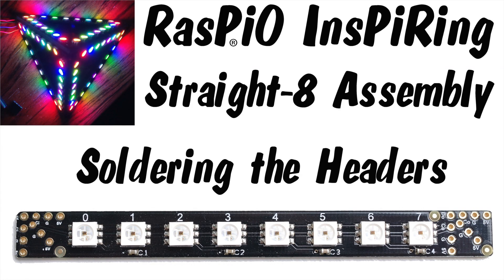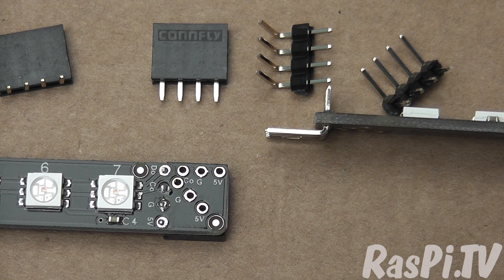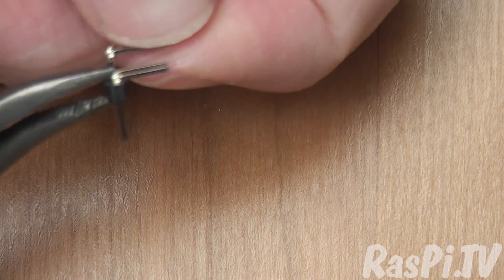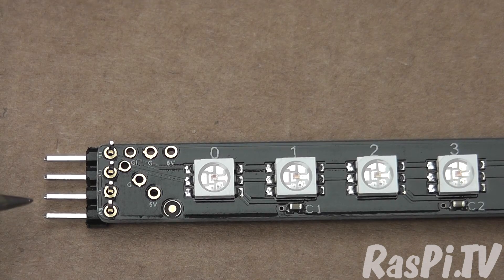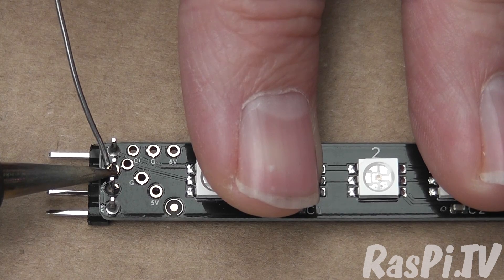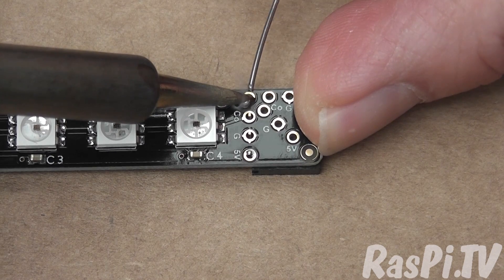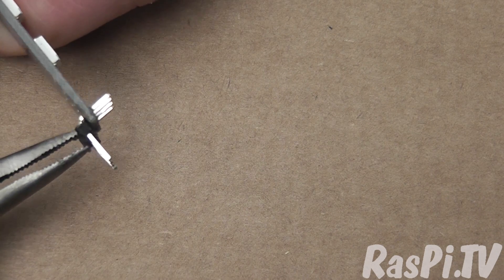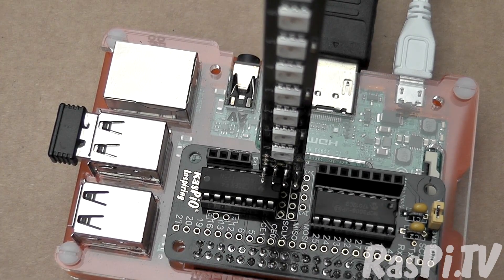RasPiO InsPiRing Straight 8 assembly - how to fit the headers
How to assemble your RasPiO InsPiRing Straight-8 board with flush headers.